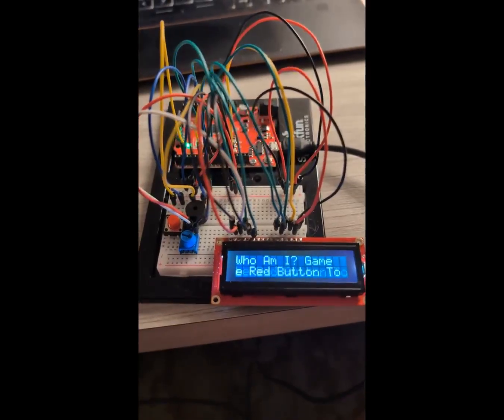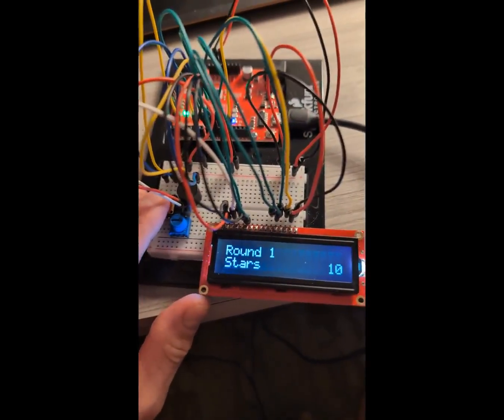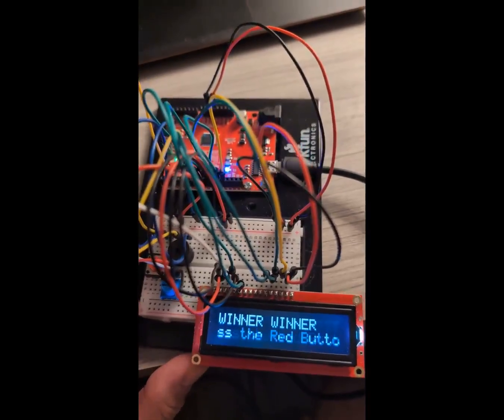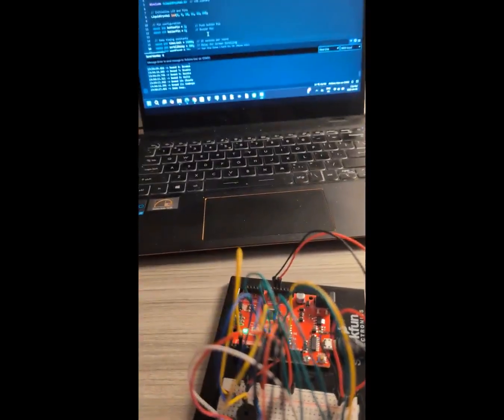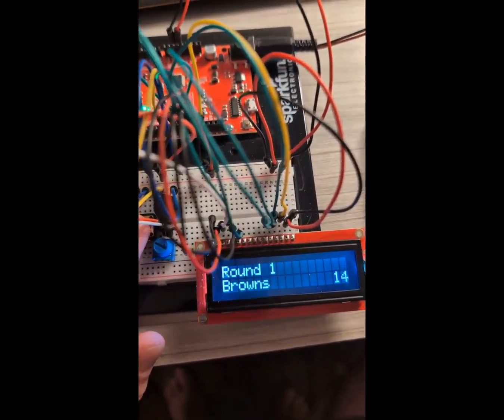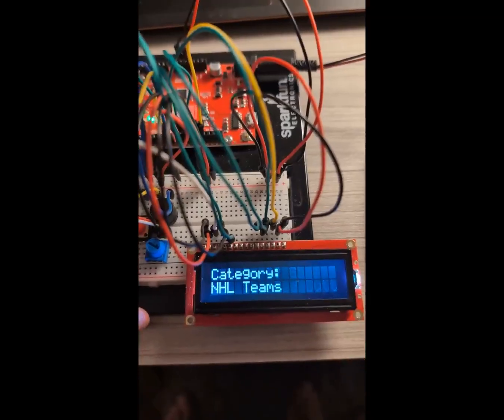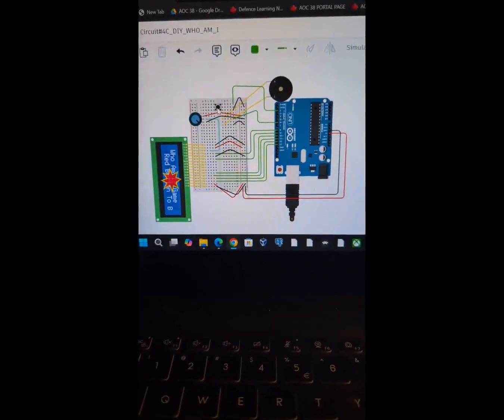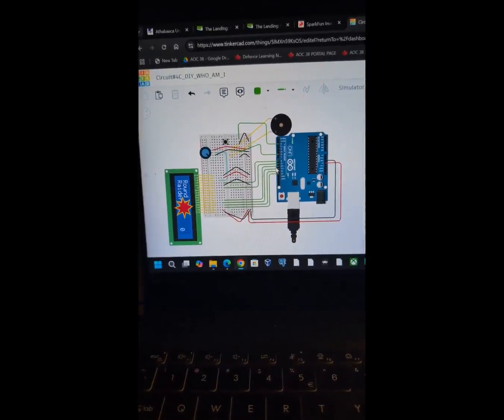COMP444 Circuit#4C DIY WHO AM I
This is for the Final Circuit in Project #4 of the SIK for COMP444 at Athabasca University.  I updated the code for the game to select categories of NFL and NHL teams and some other user experience updates.

If you would like a copy of the code please let me know!